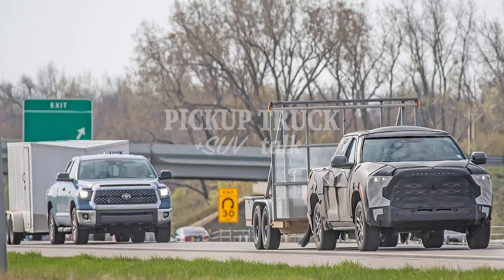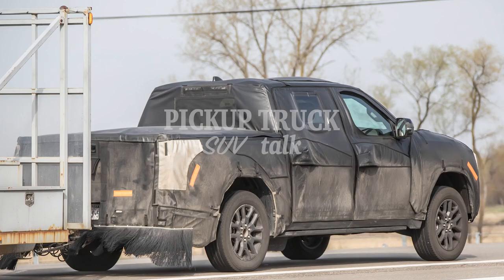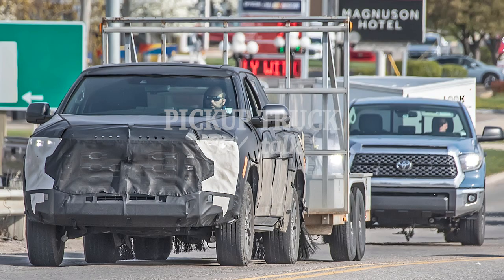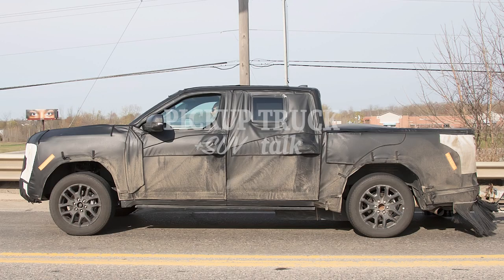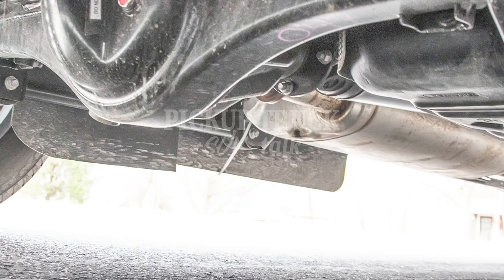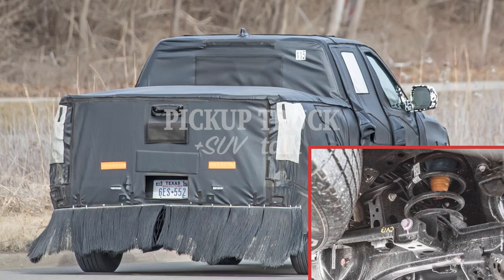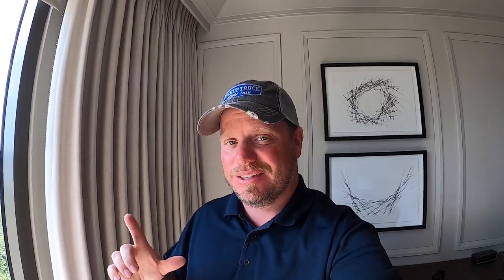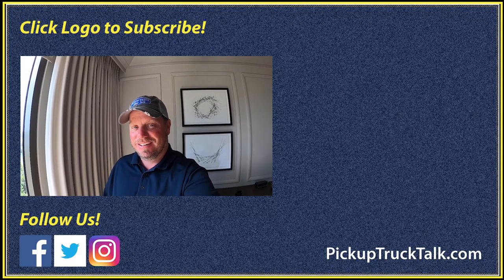New 2022 Toyota Tundra Size Comparison Plus Timing for Unveil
In this video, we get another look at the upcoming 2022 Toyota Tundra with a size comparison to the old Tundra truck. Check it out to see how much larger or maybe the same size of the new Tundra really is going to be coming soon.